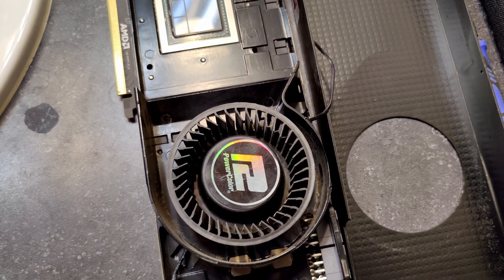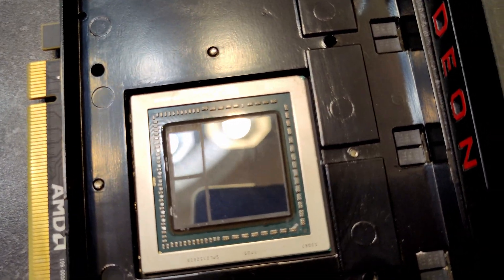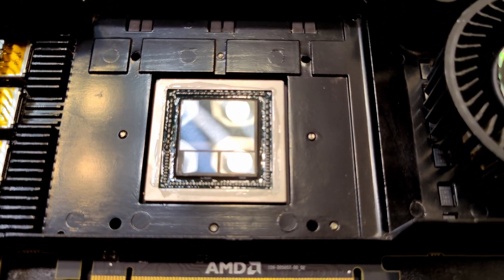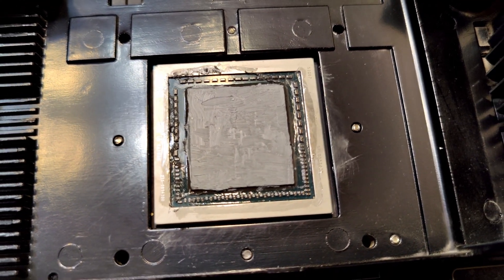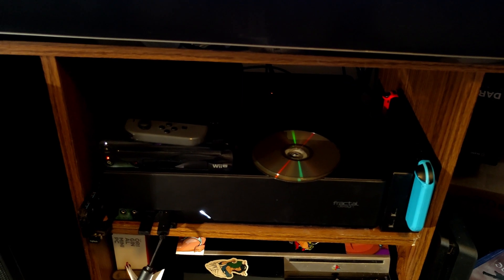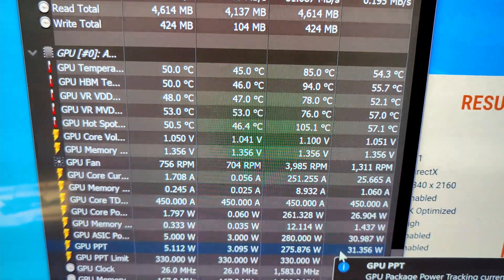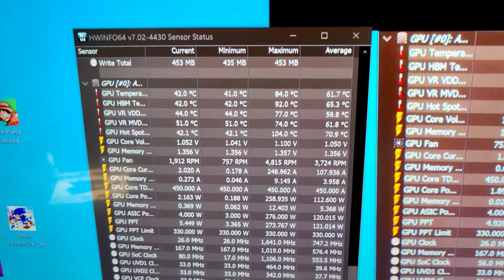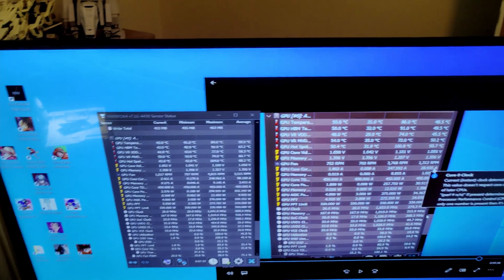AMD RX Reference Vega 64 Repasted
Well decided to try and tame the Vega 64 temps with a repaste. Let's see how it turned out.